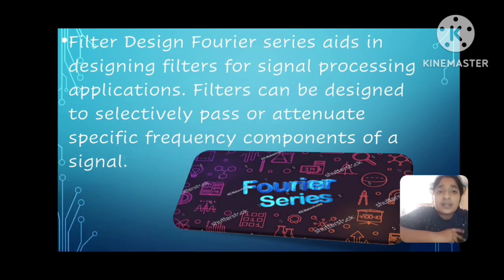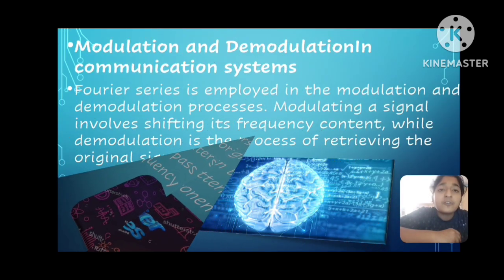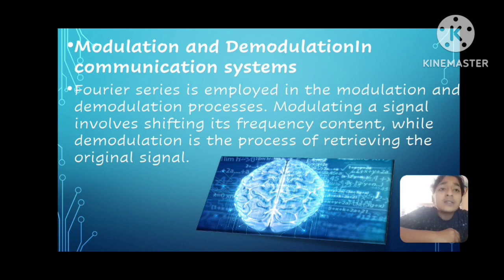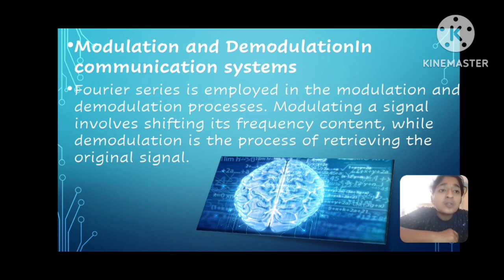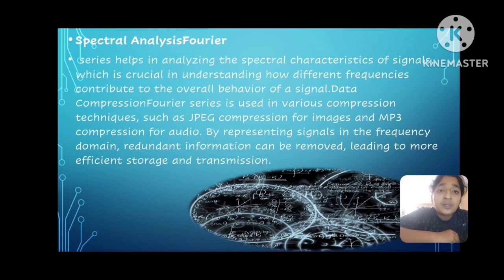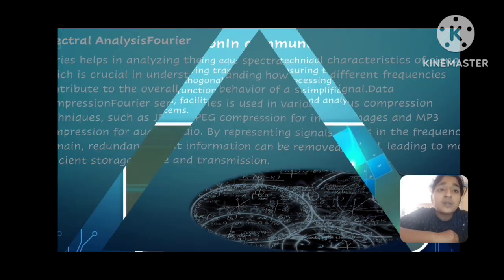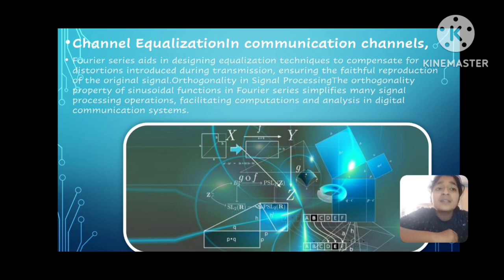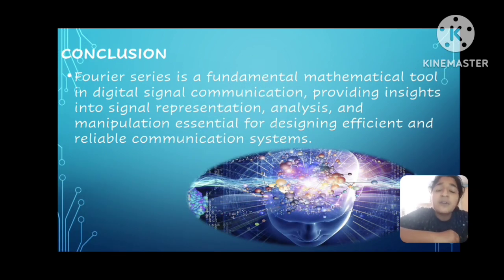APPLICATIONS OF FOURIER SERIES IN ELECTRONICS AND COMMUNICATION ENGINEERING